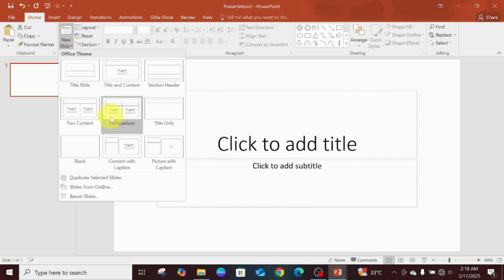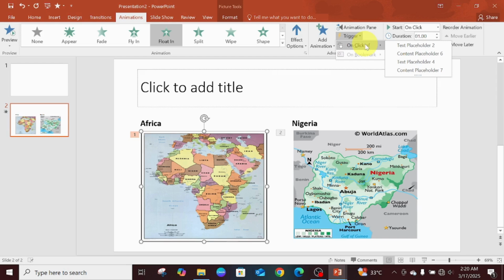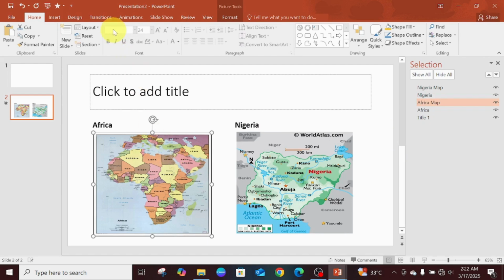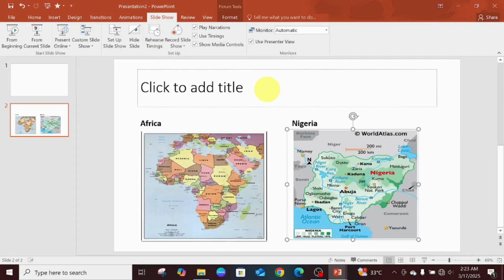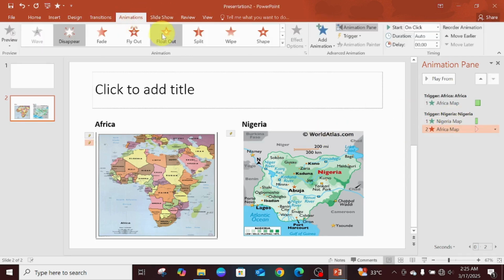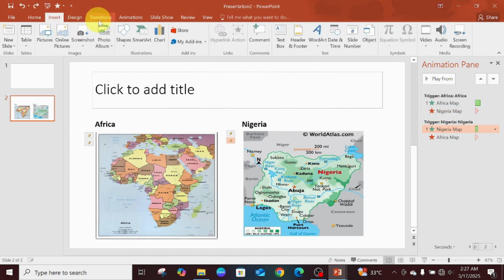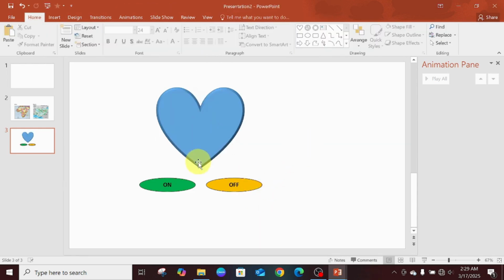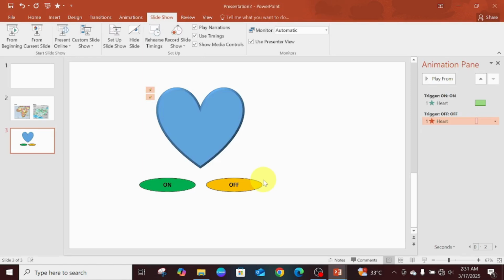PowerPoint Trigger Animation Tutorial – Make Your Slides Interactive! Beginner friendly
Want to make your PowerPoint slides more interactive? In this tutorial, I’ll show you how to use Triggers in Microsoft PowerPoint to create engaging animations that activate with a click! 🚀

In this video, you’ll learn:
✅ What triggers are in PowerPoint
✅ How to use triggers for animations
✅ Tips for making interactive presentations

📌 Watch till the end to master PowerPoint triggers and impress your audience!